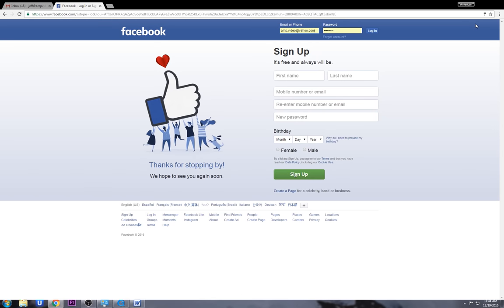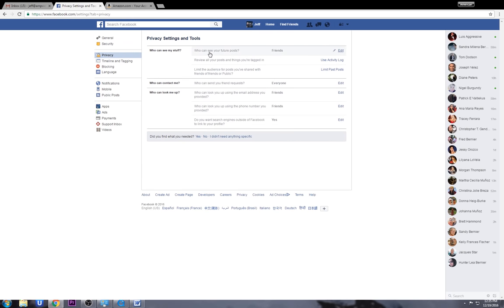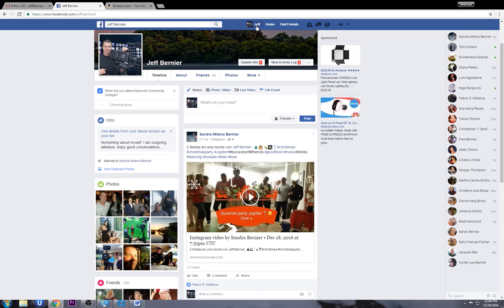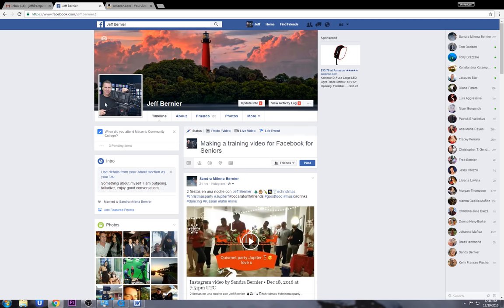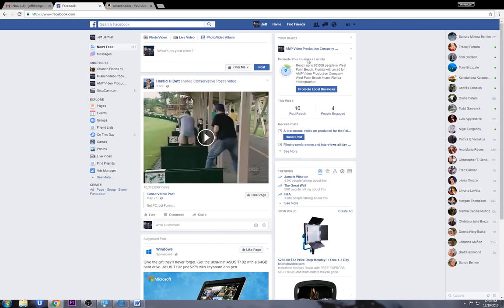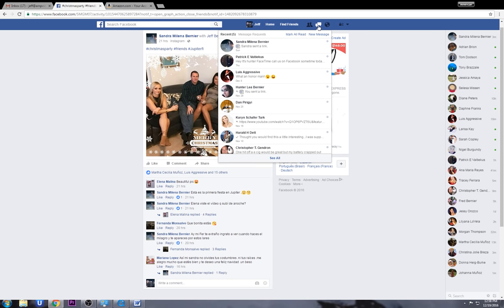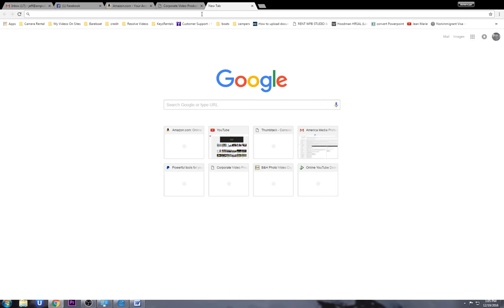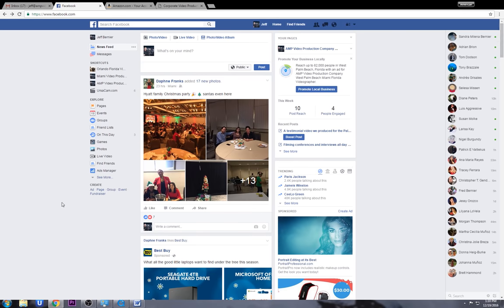Learn Facebook Easy Video Tutorial For Seniors, Senior Citizens, How To, Learn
I hope this video was helpful.  I really appreciate if you are able to make a small donation of $1 to $3 to help the cause so I can make more.
Thanks! Jeff